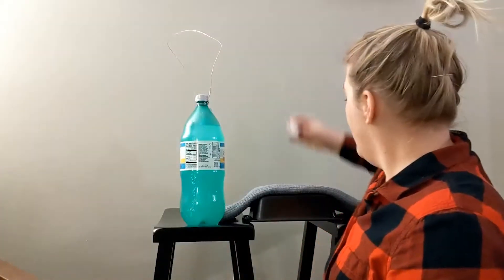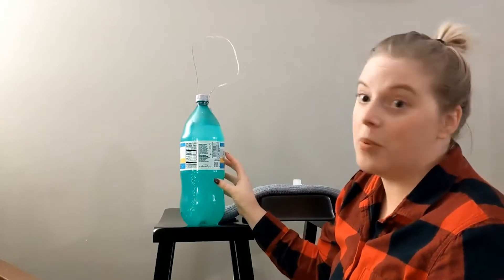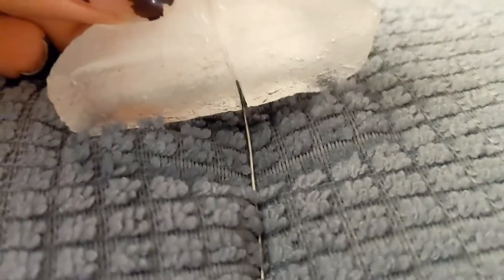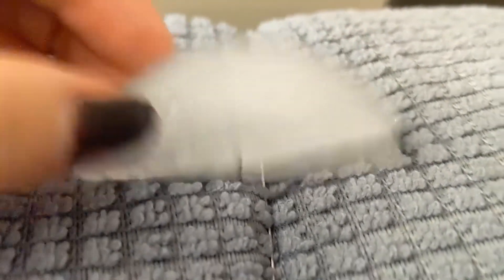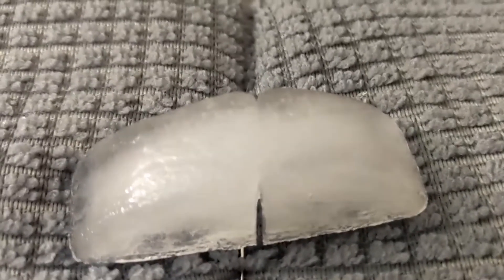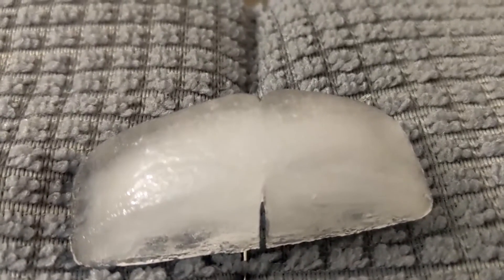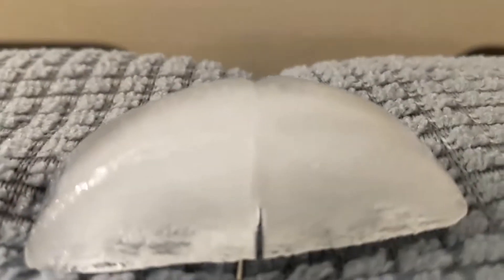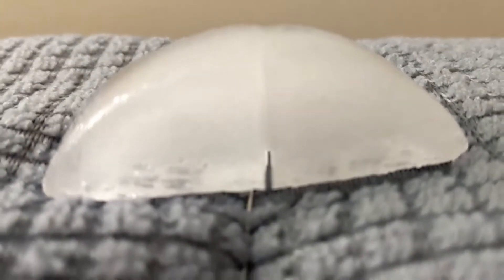Elementary School Science Lesson: Ice Under Pressure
Who says online elementary school students miss out on the engaging activities of in-person learning? At Connections Academy, students experience the wonders of the world around them throughout their elementary curriculum with many hands-on activities to complement and enhance the lesson material.